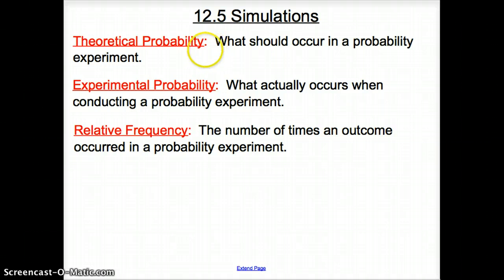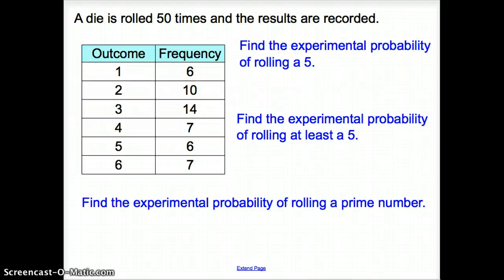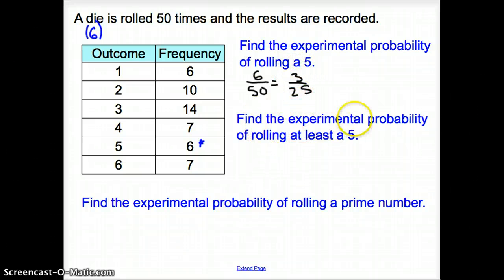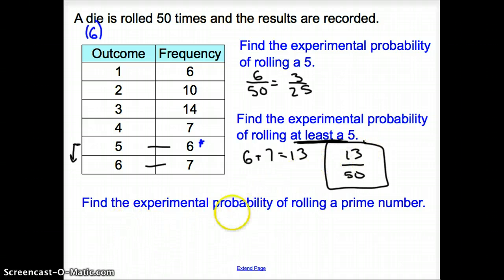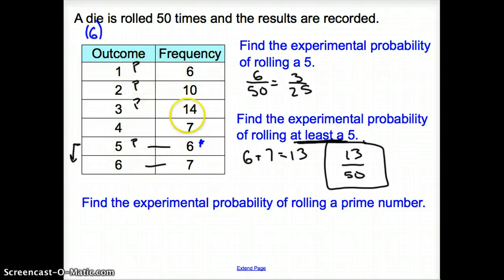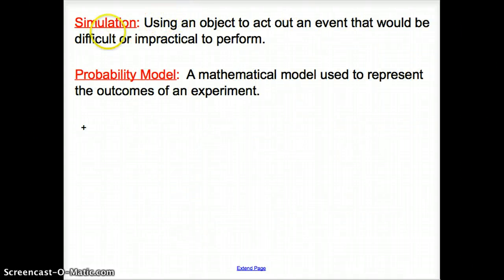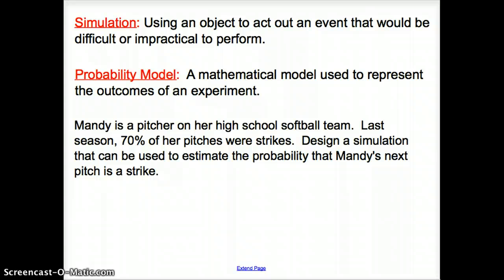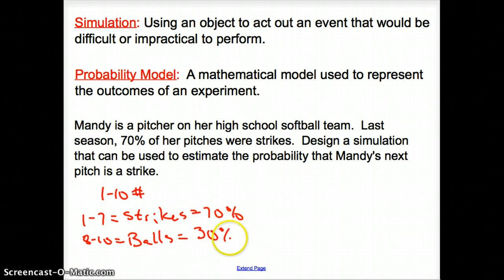12.5 Simulations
12.5 Simulations